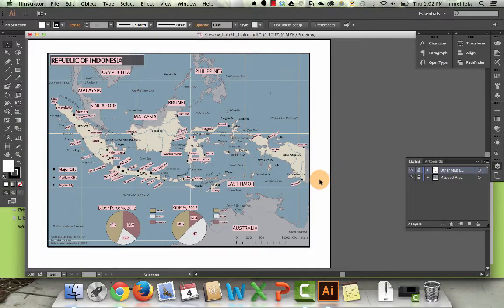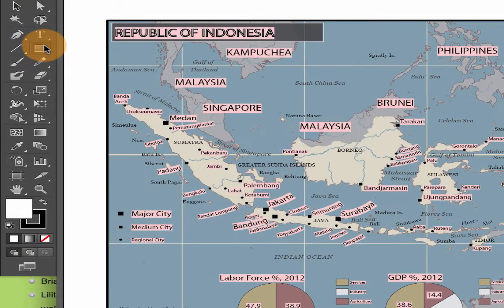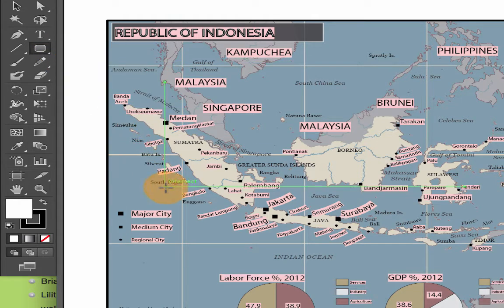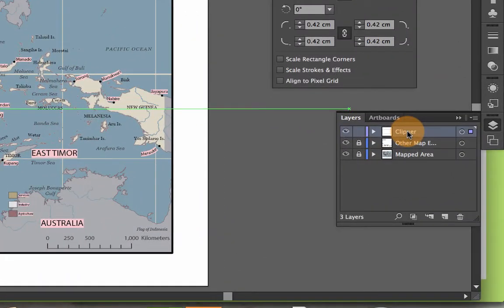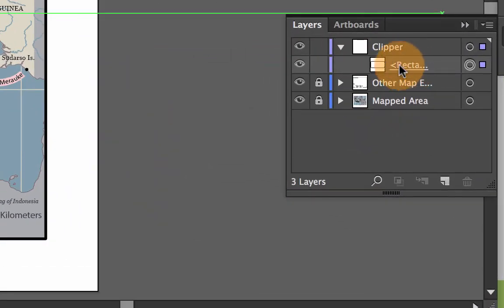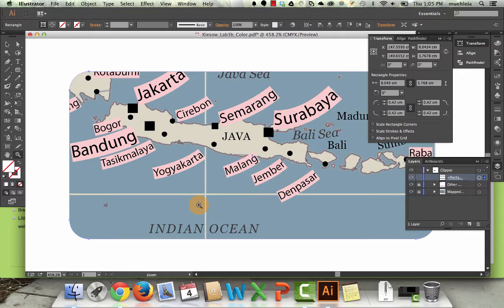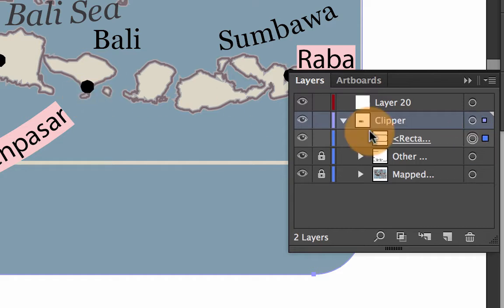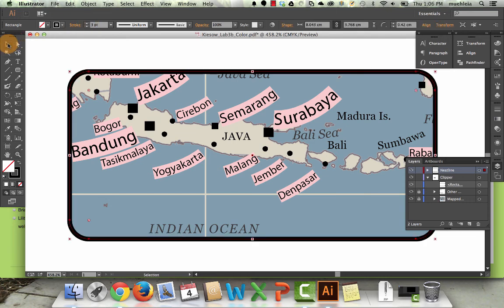Geog 365, Lab 1 Demo, Part 3 (Clipping Masks and Neatlines)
In this 4.5 minute tutorial, I show you how to create clipping masks to hide areas of a map or data that you do not want people to see.